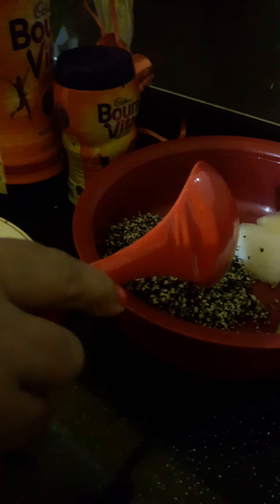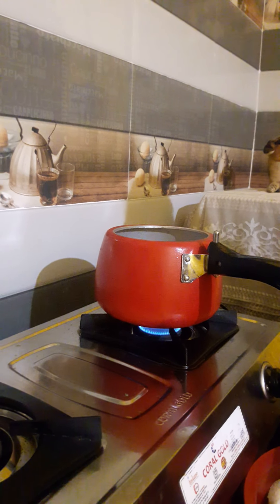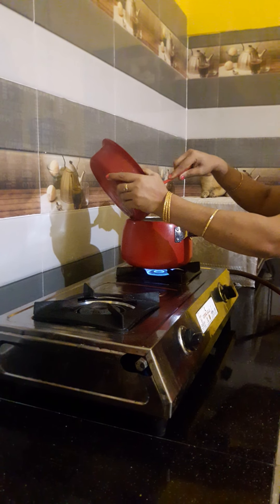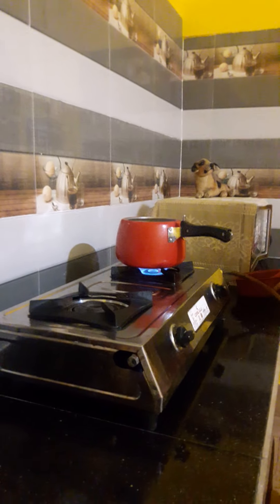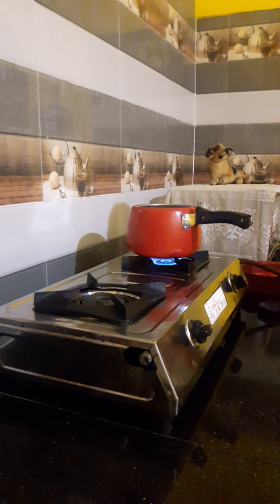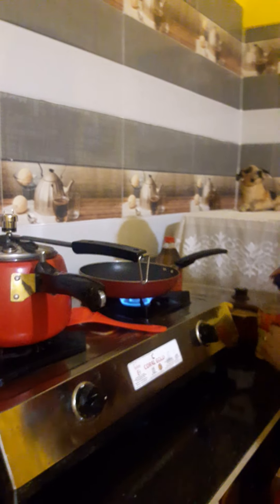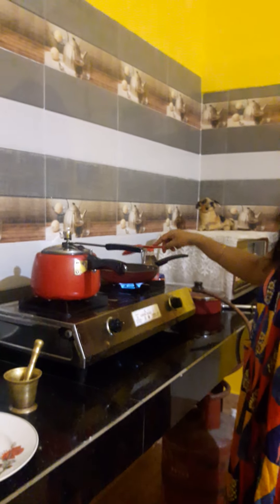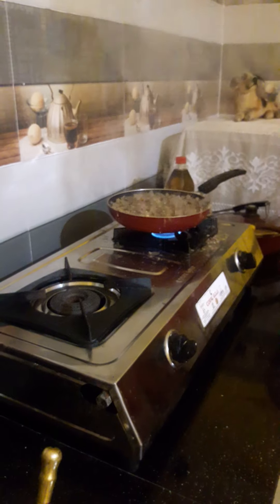কোমোৰাৰ সৈতে ৰন্ধা মাটিমাহৰ খাৰ🍜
Guys I want to tell you all that you are only watching my videos.Not subscribing.Please subscribe to get all my latest videos or else I will not upload any videos next..You have to just click the subscribe button and then click the bell icon.So I will be happy if you could subscribe my channel.
I am a new youtuber,so I don't know  much about the youtube world..So if I made any mistake while making the videos,please try to show me the right path in the commment box.I will be very happy if you all will,Subscribe,like,share and comment

                                        Vlogs with Munna